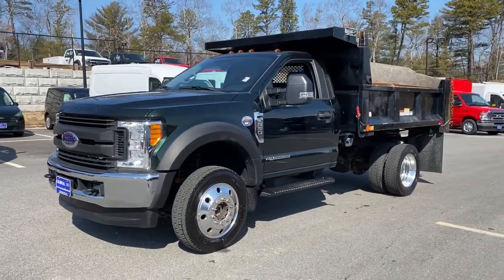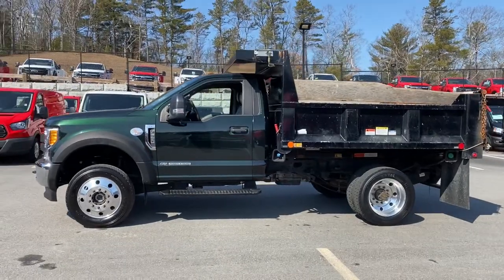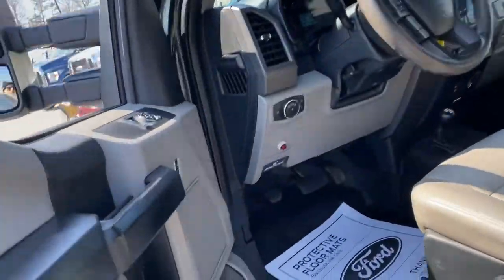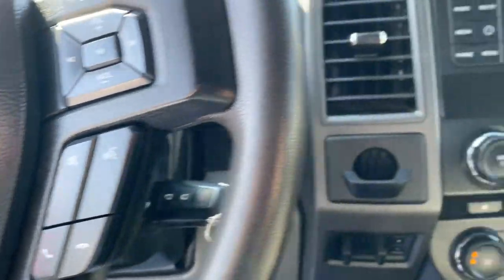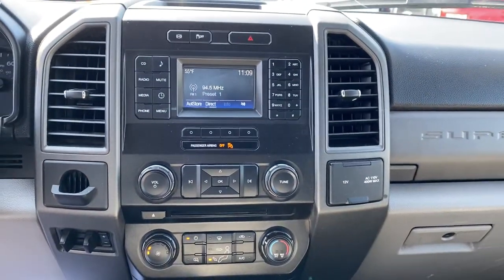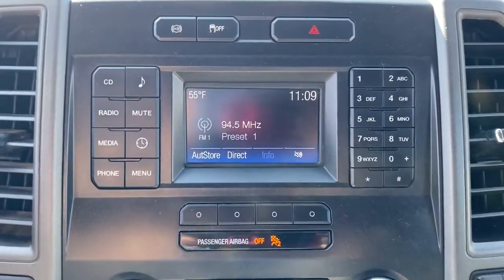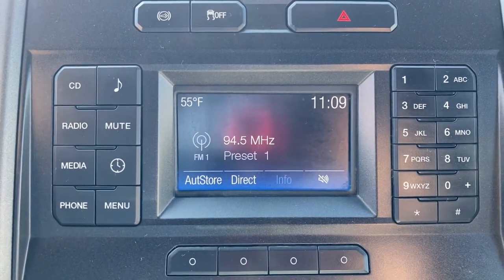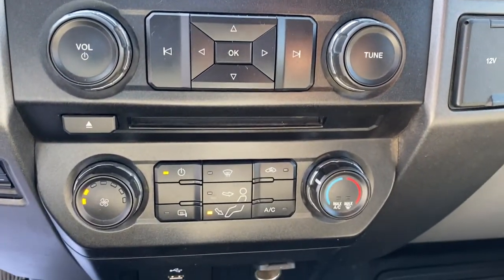2017 Ford Super_Duty_F-550_DRW Plymouth, Cape Cod, Raynham, Hanover, Braintree, MA N9816A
GREEN Used 2017 Ford Super_Duty_F-550_DRW available in Plymouth, Massachusetts at Colonial Ford of Plymouth. Servicing the Plymouth, Cape Cod, Raynham, Hanover, Braintree, MA area.
2017 Ford Super_Duty_F-550_DRW XL 4WD Reg Cab 145 WB 60 CA - Stock#: N9816A - VIN#: 1FDUF5HT3HED36022

: Highlights of this 2017 Ford Super Duty F-550 DRW Chassis Cab include: Serviced here Non-Smoker vehicle CARFAX 1-Owner Excellent Condition GREAT MILES 45047! TIRES: 225/70RX19.5G BSW MAX TRACTION. LIMITED SLIP W/4.88 AXLE RATIO 4x4 PLATFORM RUNNING BOARDS TRANSMISSION: TORQSHIFT 6-SPEED AUTOM. POWER EQUIPMENT GROUP. WHY BUY FROM US: We have a strong and committed sales staff with many years of experience satisfying our customers needs. OPTION PACKAGES: POWER EQUIPMENT GROUP Deletes passenger side lock cylinder upgraded door-trim panel Accessory Delay MyKey owner controls feature Power Locks Perimeter Anti-Theft Alarm Remote Keyless Entry Trailer Tow Mirrors w/Power Heated Glass manual telescoping heated convex spotter mirror and integrated clearance lamps/turn signals Power Front Side Windows 1-touch up/down driver/passenger window SecuriLock Passive Anti-Theft System (PATS) LIMITED SLIP W/4.88 AXLE RATIO TIRES: 225/70RX19.5G BSW MAX TRACTION 4 traction tires on the rear and 2 traction tires on the front Not recommended for over the road applications; could incur irregular front tire wear and/or NVH Optional spare is 225/70Rx19.5G BSW traction TRANSMISSION: TORQSHIFT 6-SPEED AUTOMATIC (6R140) SelectShift. SERVICE WORK COMPLETED: Service Work completed on this Ford Super Duty F-550 DRW Chassis Cab includes: Complete Multi-Point Inspection Oil & Filter Change by a Factory Trained Technician Battery Voltage Test Tires Inspected Brake Inspection Emissions System Check Professional Detailed Inside and Out Function Test all Lights Check the Complete Exhaust System Cooling System Inspection Transmission Fluid Inspection Differential Fluid Inspection Function Test all Options & Accessories. Pricing analysis performed on 2/28/2021.